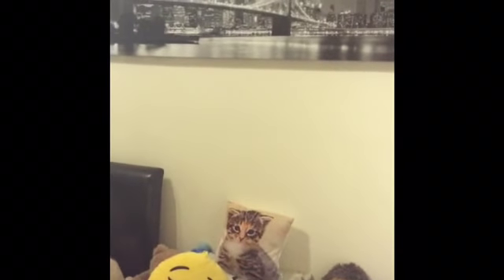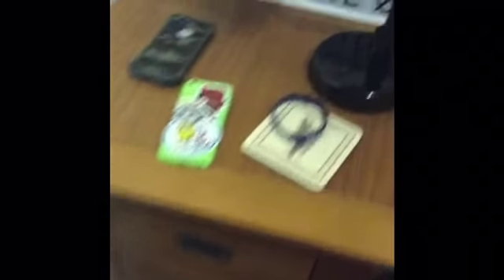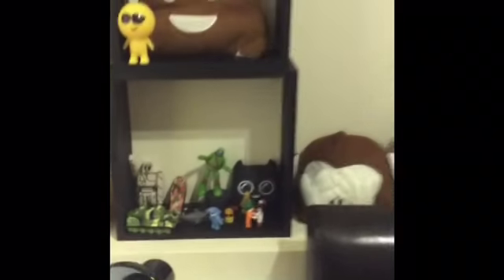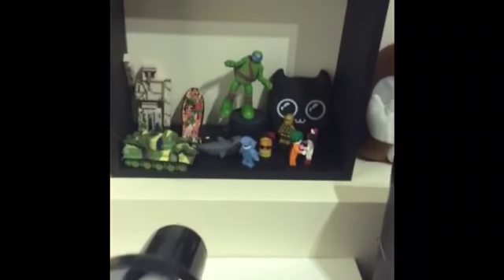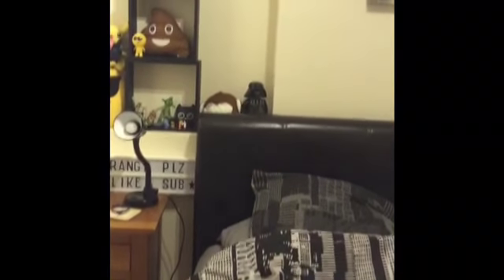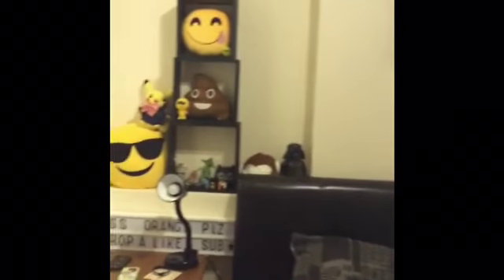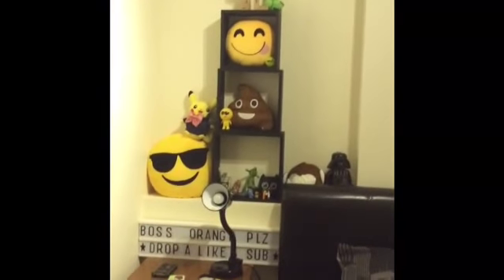My new room not complete yet